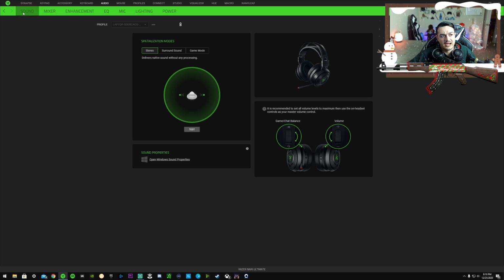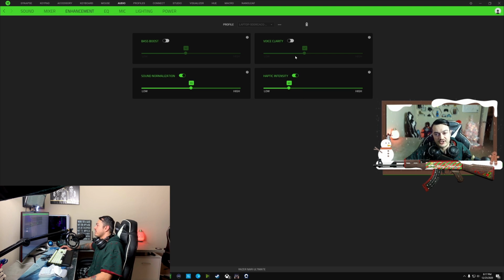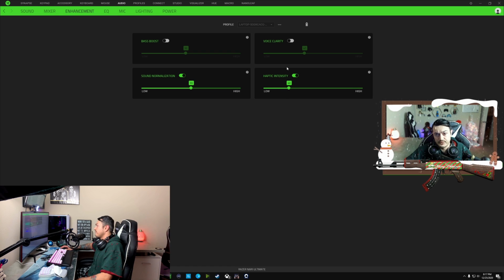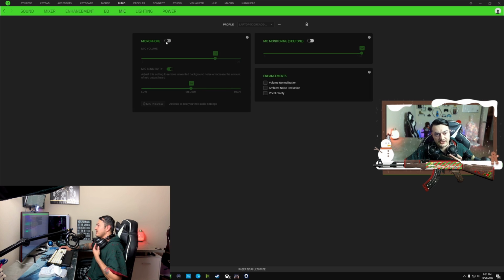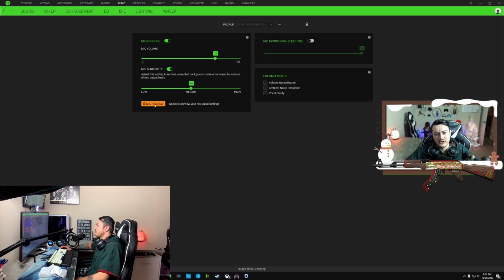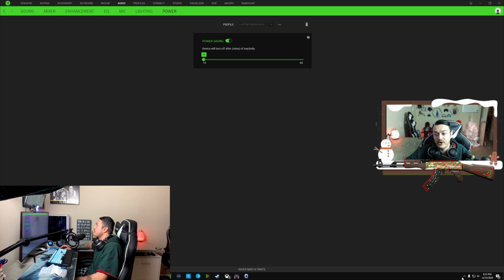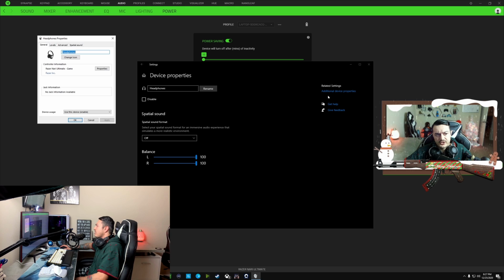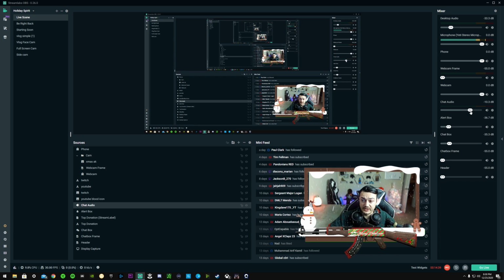Perfect Razer Nari Ultimate Settings-EQ, Chat, Discord, OBS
These are my personal settings that I have fine tuned for over 2 years. The Nari's are my favorite gaming headphones, but I wanted to make them sound even better, and now I want to share this with all of you!

PS4/ PC Nari Ultimate:

Xbox/PC Nari Ultimate:

My Gear

40” Sony TV

Spray Lube

Mouse🖱️:

Razer Viper Ultimate:

Headphones🎧:

Astro A50

Speakers🔊:
Logitech G560 Lightsync

Video Gear📷:
Sony A5100

Elgato Key Light Air:

Elgato Ring Light:

Audio Gear🎙️:

Shure SM7B

Rode Podmic:

Go XLR

Random🤷‍♂️:

Elgato Stream Deck XL: